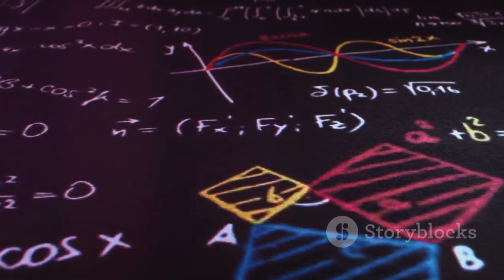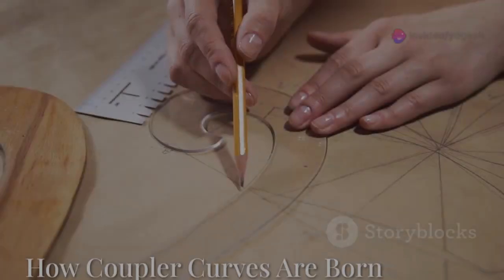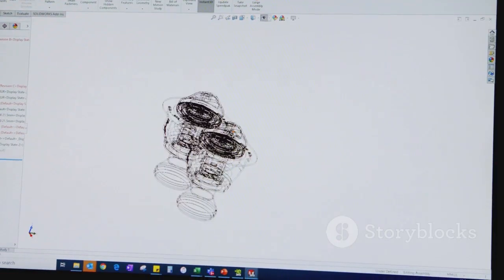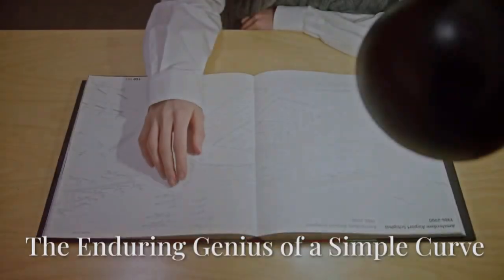Coupler Curves in Mechanical Engineering – Step by Step Guide!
Discover the hidden art and science behind the motion of machines! In this video, we dive into the fascinating world of coupler curves—essential paths generated by four-bar linkages that transform simple rotations into complex, functional movements seen in engines, car suspensions, and even everyday gadgets. Learn how historical innovations like Watt’s and Peaucellier–Lipkin linkages revolutionized engineering, and see how modern computer-aided design (CAD) now automates and optimizes this process with incredible precision. Whether you’re an engineering enthusiast or curious about how things move, this video will illuminate the creativity and mathematics behind mechanical design.